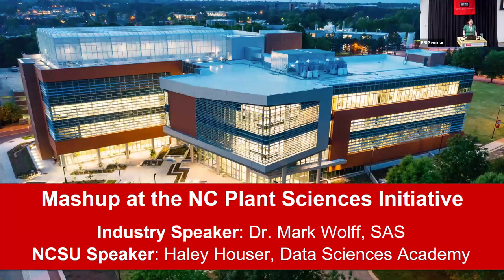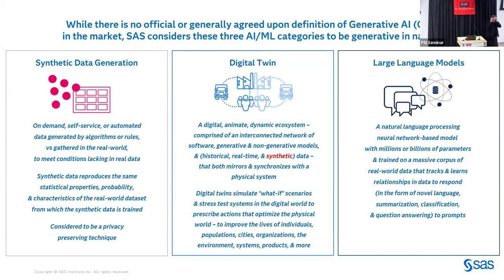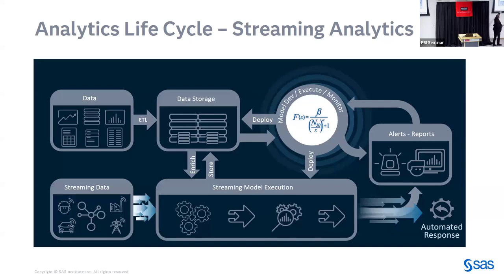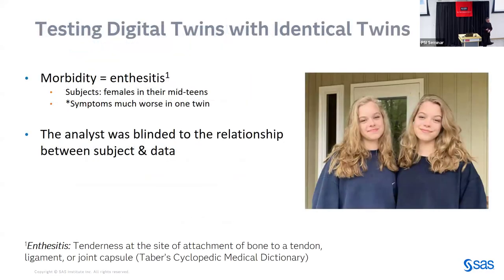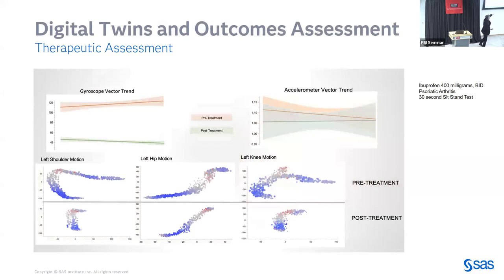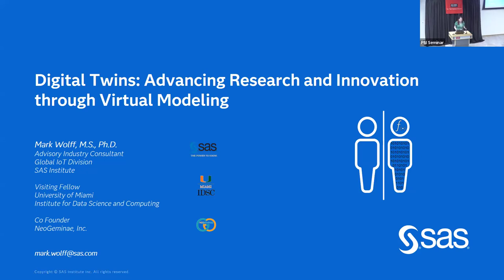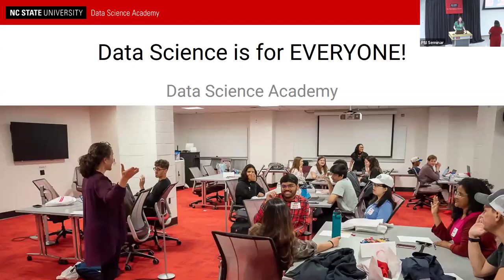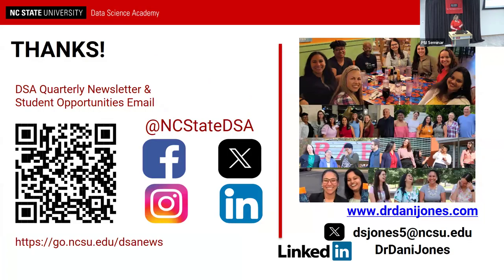"Mashup at the NC PSI" - February 29, 2024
The N.C. PSI has a new seminar series called "Mashup at the NC PSI", which is intended to provide a platform for our industry members of the Innovation Hub and NC State researchers to give a talk of their choice to the agtech community.

Our first Mashup (February 29, 2024) featured seminars from Mark Wolff from SAS and Haley Houser from the NC State Data Science Academy.